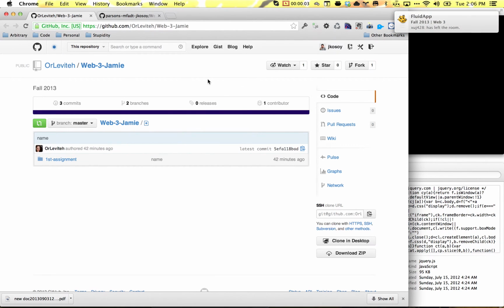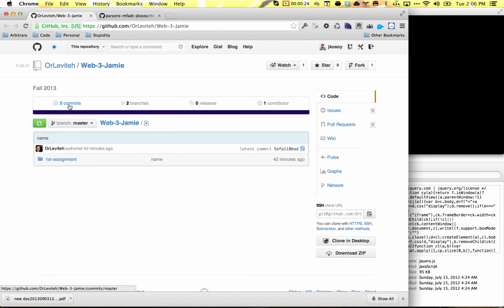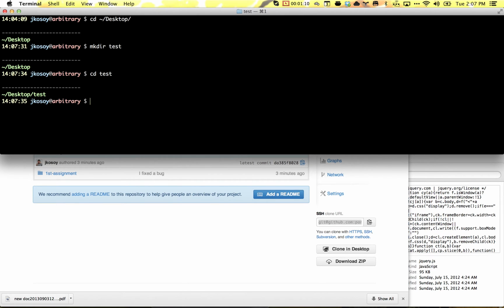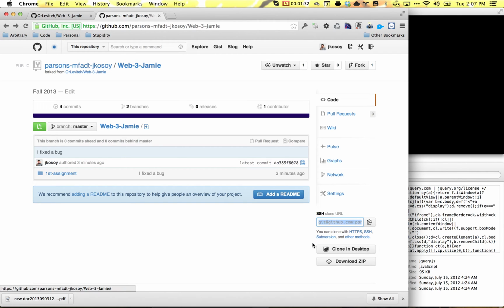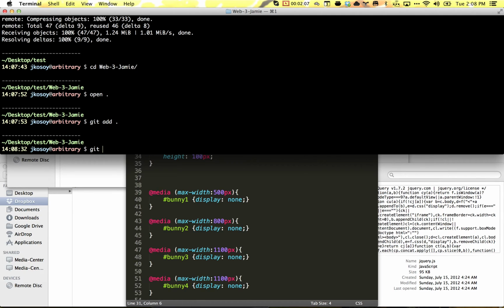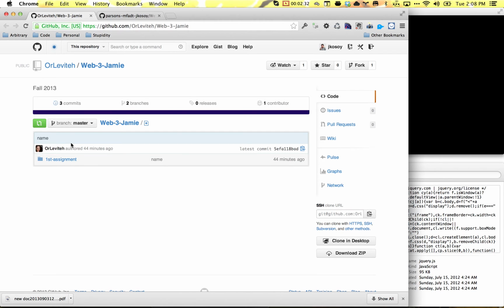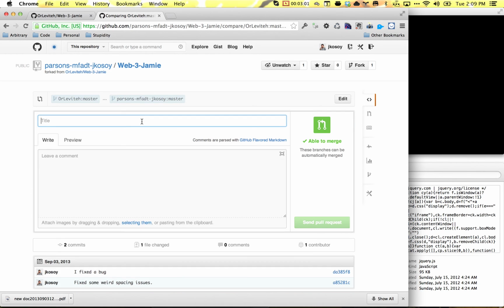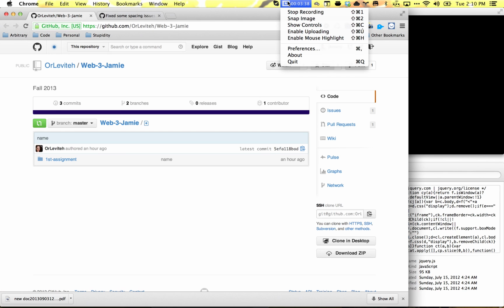MFADT Web 3 | GitHub and Forking.